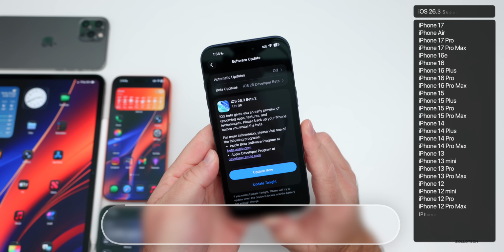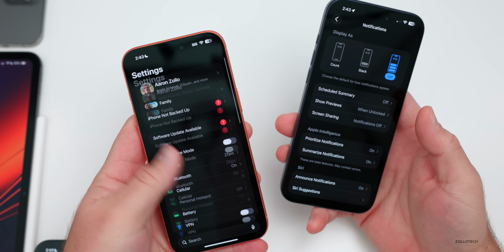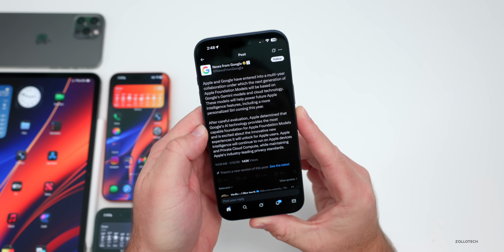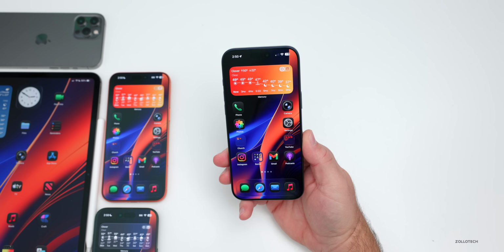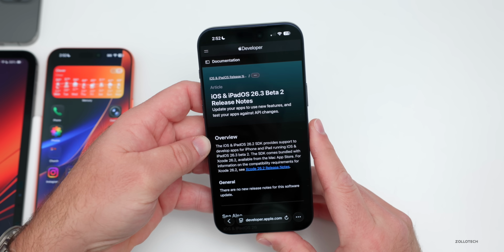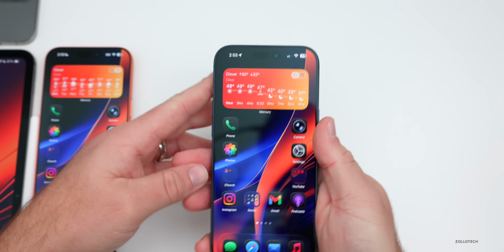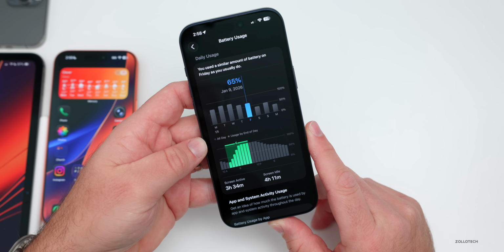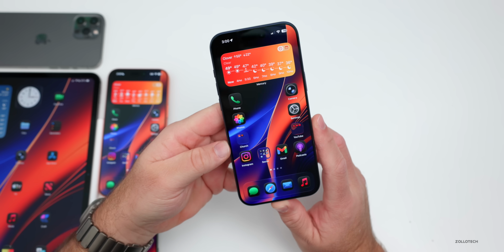iOS 26.3 Beta 2 is Out! - What's New?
iOS 26.3 Beta 2 is Out! - What's New? - iOS 26.3 Beta 2 released and iiOS 26.3 Public Beta 2 is coming soon to everyone who is a developer or beta tester.  iOS 26.3 bring Android Transfer and notification updates for 3rd party devices and much more. iOS 26.3 is not just focused on iPhone 17, iPhone Air, iPhone 17 Pro and iPhone 17 Pro Max, but also has updates for all iPhones as well. In this video I show you every update and change in iOS 26.3 Beta 1 using iPhone 16 Pro Max, iPhone Air, and iPhone 17 Pro Max.

Apple confirmed they are working with Google and using Gemini for Apple Intelligence and Siri 2.0 in iOS 26.4 or later.

*Chapters*
00:00 - Everything New
00:06 - Supported Devices and Size
00:30 - Apple also released
00:48 - Build number and Modem update
01:34 - New Features, Changes and Updates
03:00 - Apple Intelligence Siri 2.0 and Google Gemini Confirmed
04:14 - Pixel AirDrop Confirmed
04:50 - Bugs and Bug Fixes
05:09 - Camera bugs
05:27 - Apple CarPlay Issues
05:39 - Wallpaper Bug
06:43 - iOS 26.2.1 Release
07:16 - iOS 26.3 Beta 3 Release
07:29 - iOS 26.3 Public Release Date
07:40 - iOS 26.4 Betas
07:53 - Should You Install iOS 26.3 Beta 2?
08:21 - Performance
09:02 - Thermals and Heat
09:28 - Battery Health and Battery Life
10:12 - Storage
10:58 - Benchmarks
11:28 - How Is Your iOS Experience?
11:41 - Conclusion